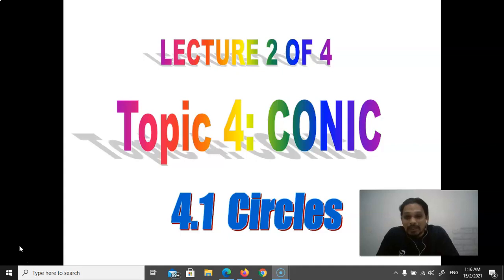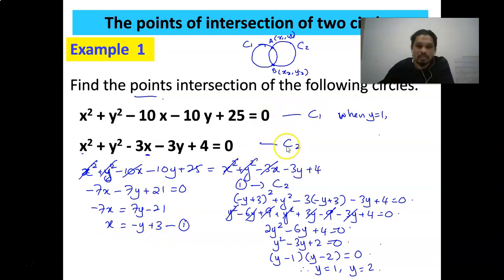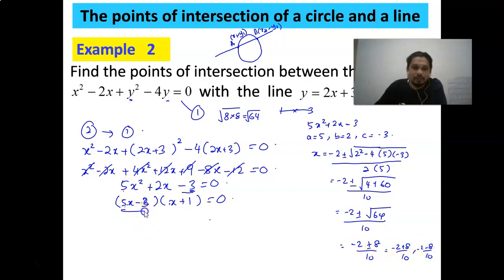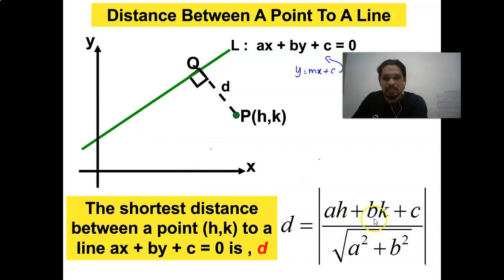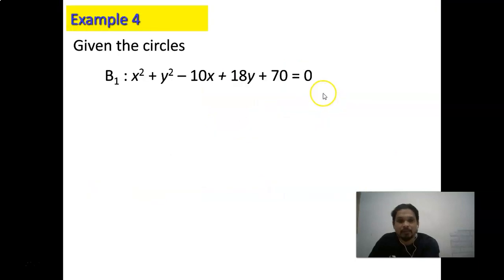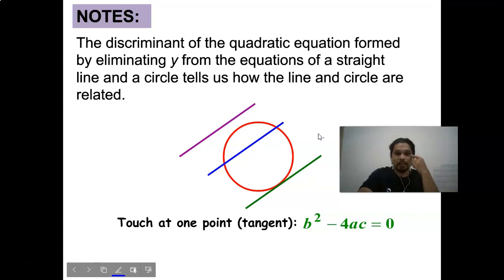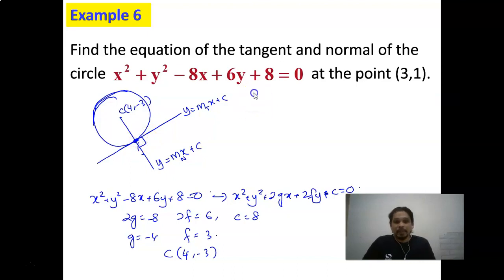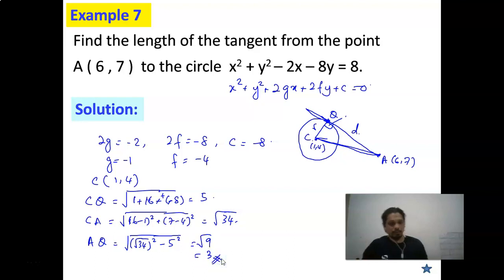SM025 TOPIC 4 CONIC LECTURE 2 OF 4